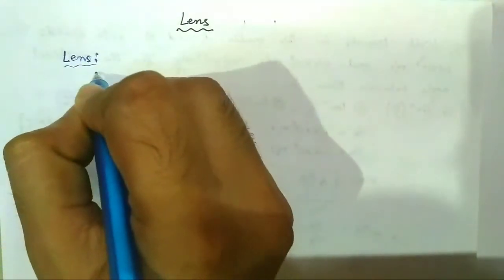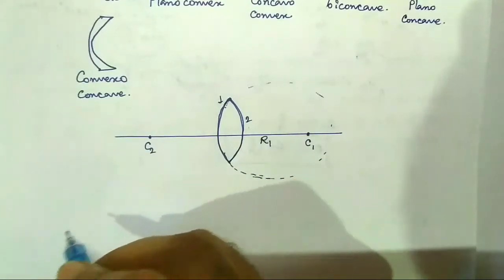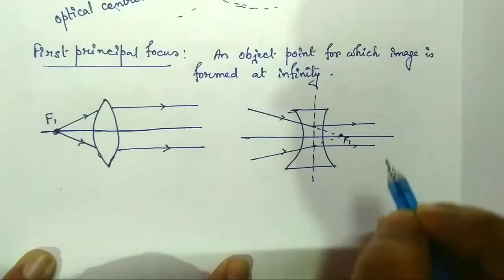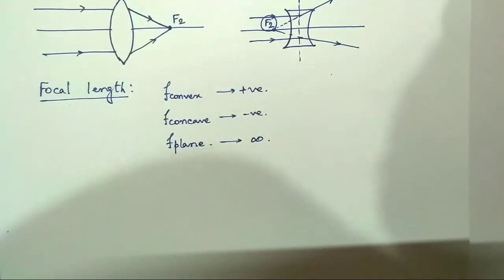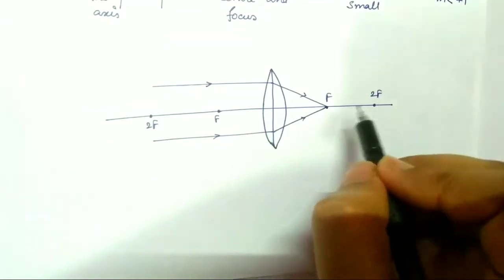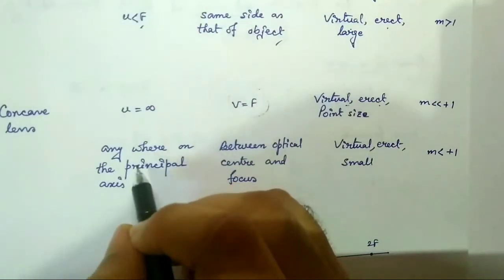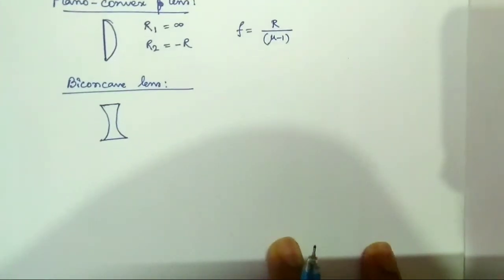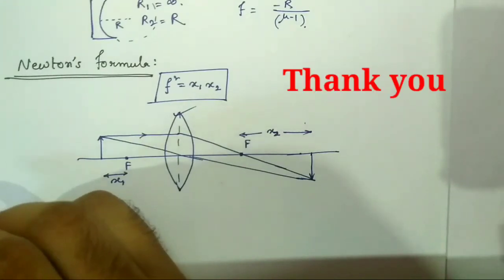Lens || Optics || Part - 1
Uploaded on 25th June, 2020

In this video I have explained the concept of LENS. This is the first part of the concept clearing class of Lens. In the next video, we will complete the total concept of Lens.